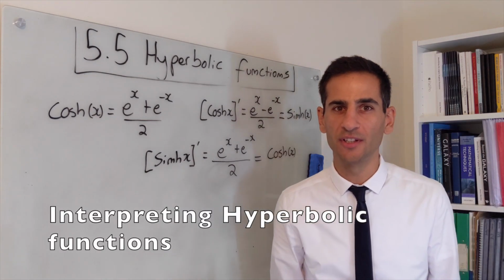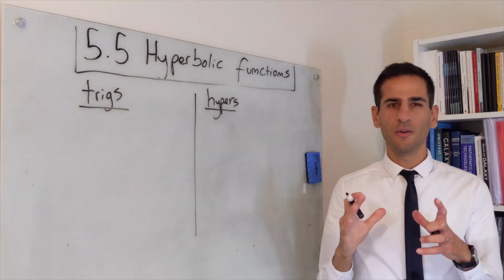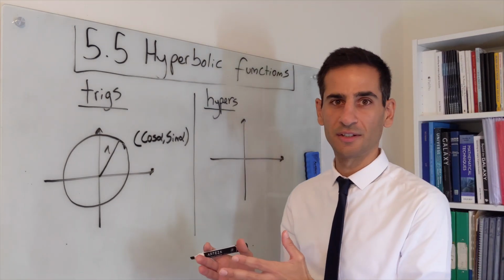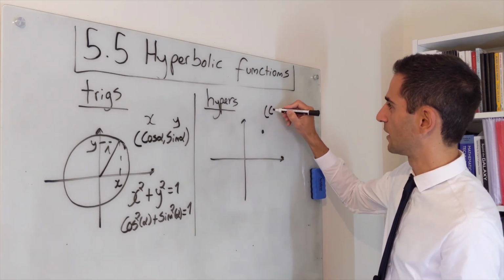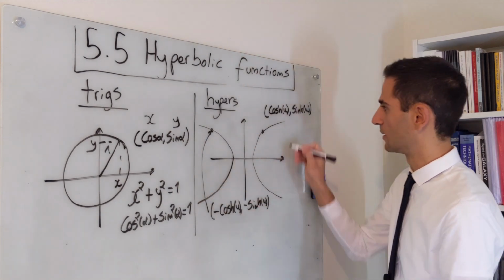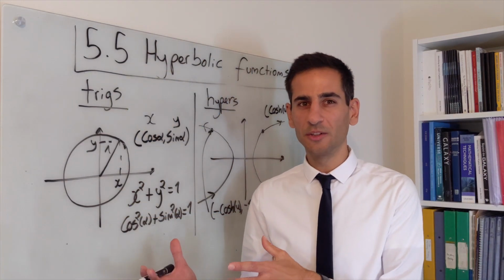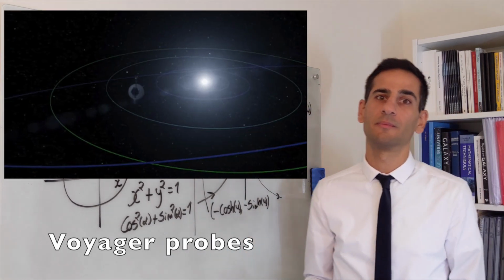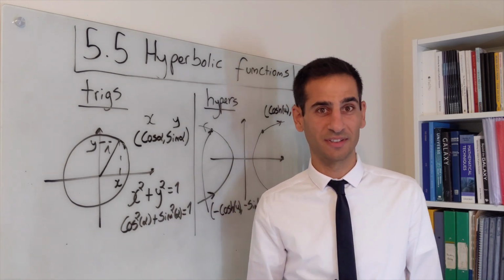5.5.5 - Hyperbolic functions: their interpretation and physical application vs trig. functions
In this video we compare trigonometric functions with hyperbolic functions from a geometrical perspective and in terms of describing orbits and physical systems.